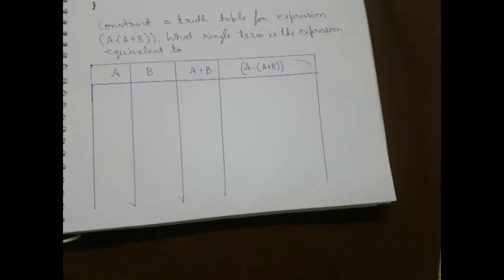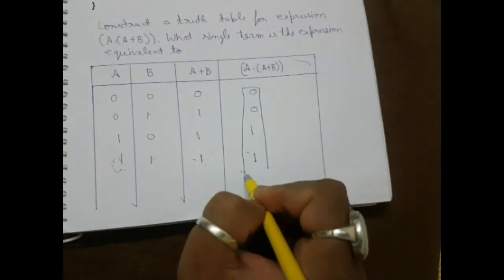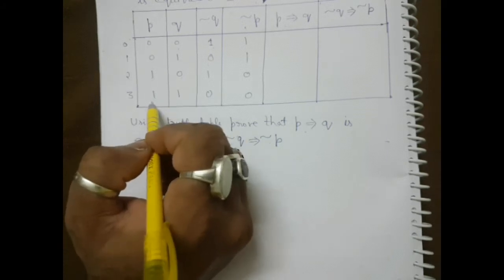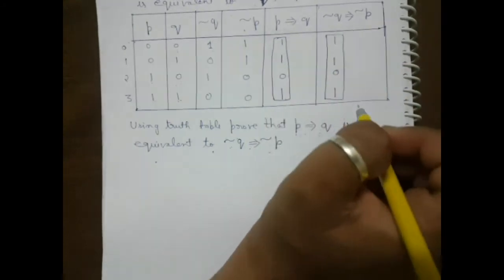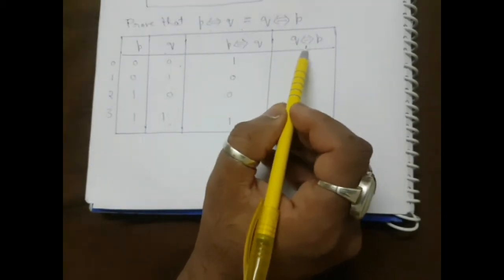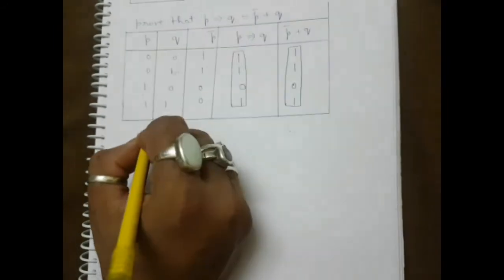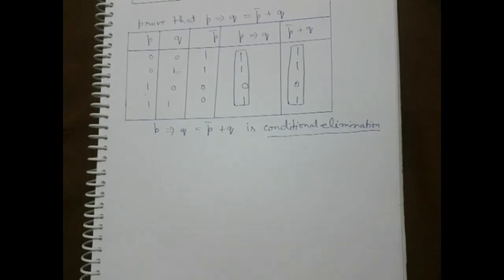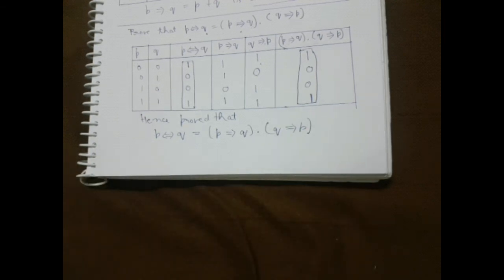Questions of propositional logic Part 1 Verify using truth table